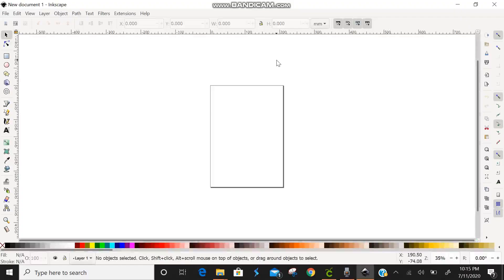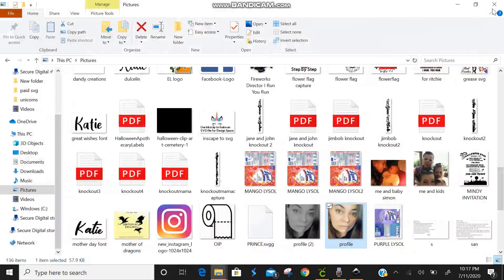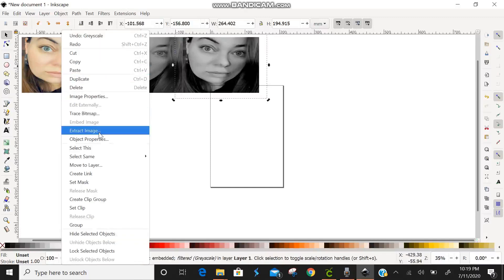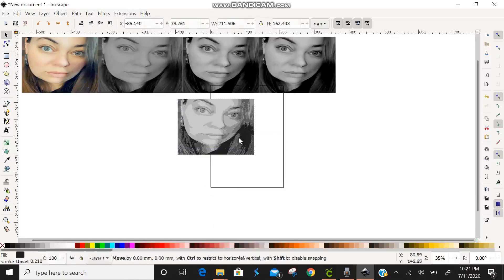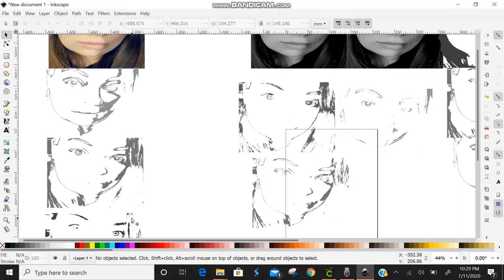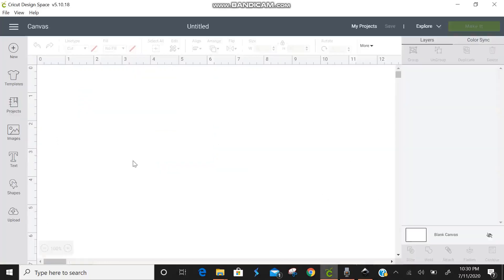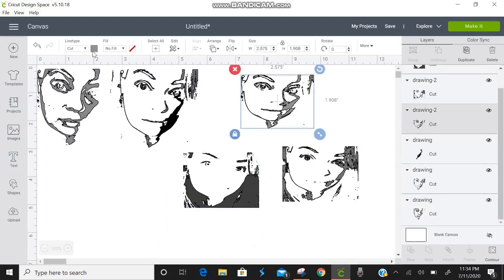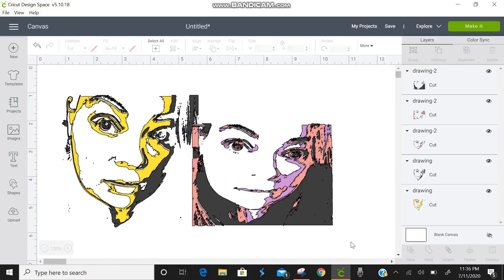Convert colored photos to a black and white Svg | THIS IS AWESOME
Use Inkscape to maKE a colored photo into a black and white SVG. We then will upload to Design Space and create a colored layered image!